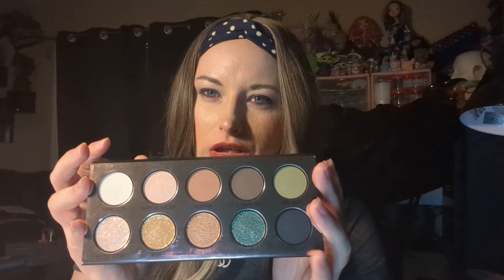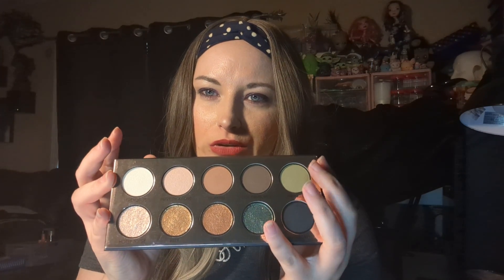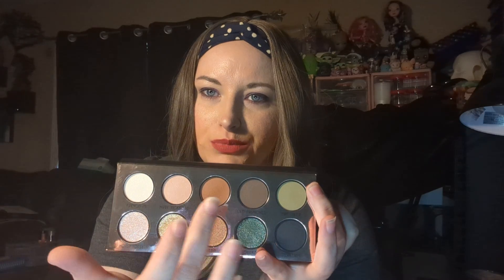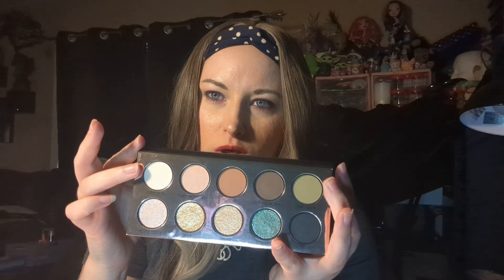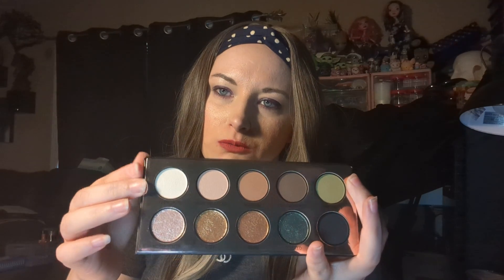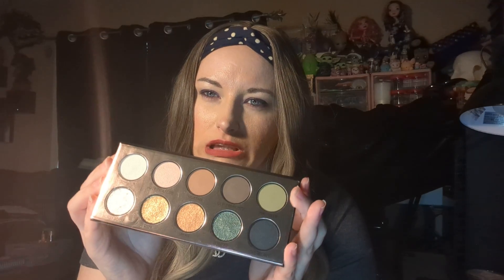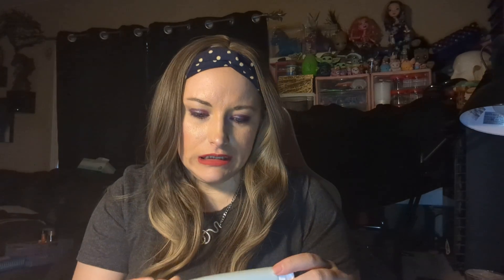Eyescream beauty box!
Eyescream beaty link.